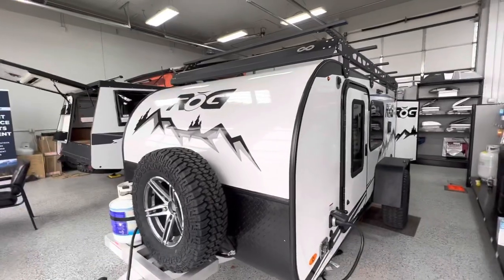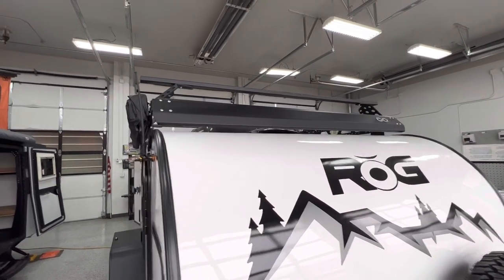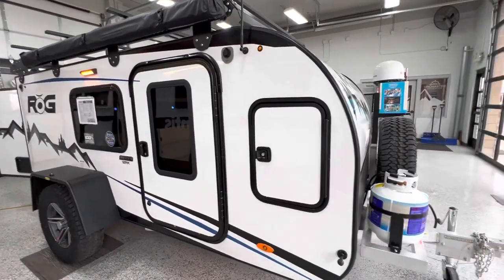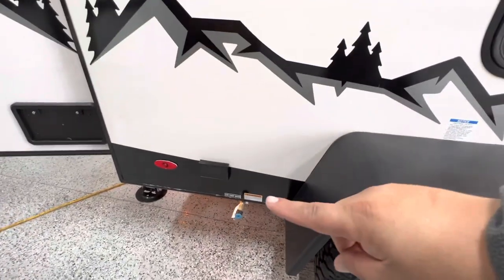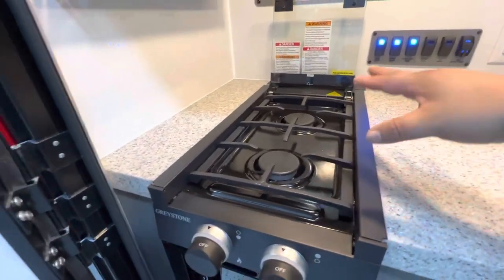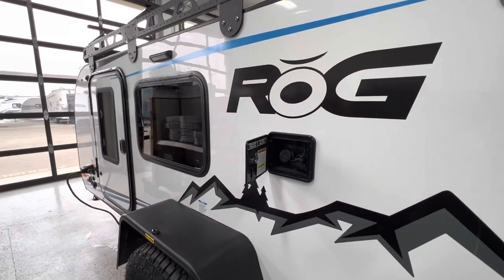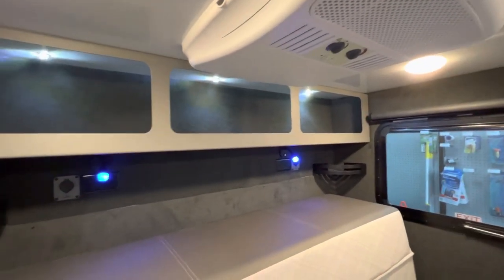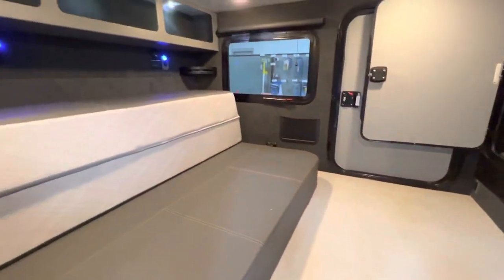2022 Encore-RV ROG 12RK Uncharted Recreation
New 2022 Encore-RV ROG 12RK. Built for the Outdoor Off-Grid Enthusiast.

Available now at Uncharted Recreation Meridian, IDAHO.